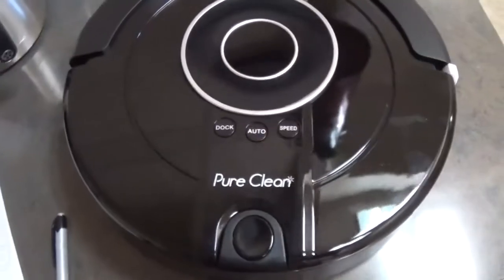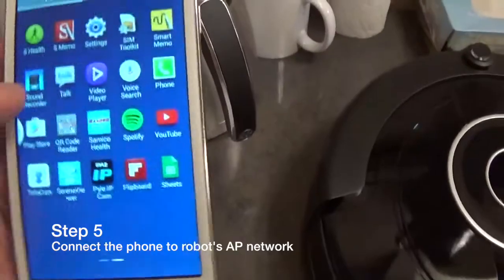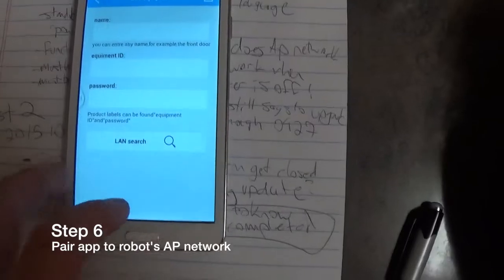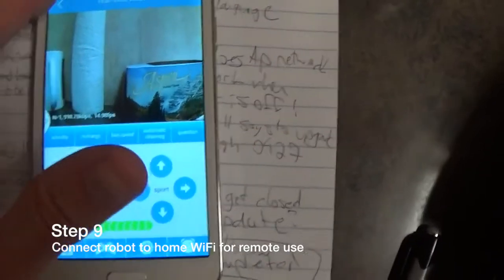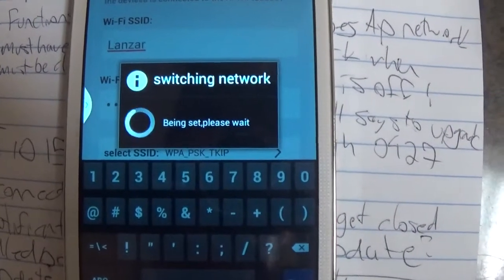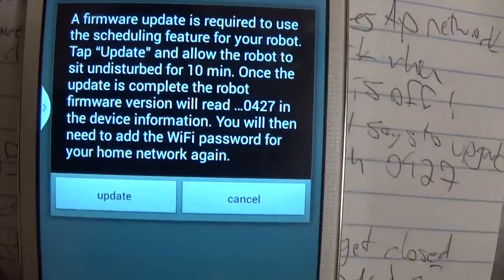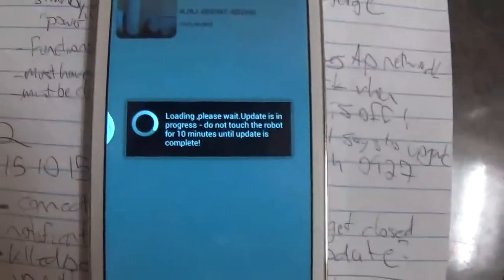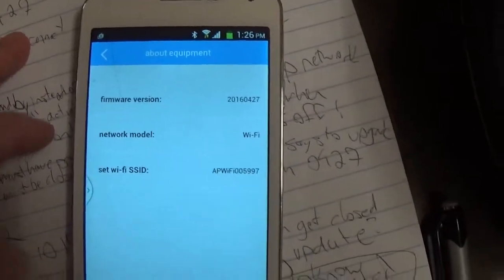How to Update Firmware PUCRCAM75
You will need to update the firmware before the schedule feature works in the KV8 app